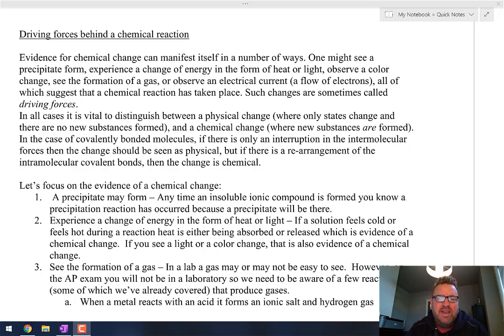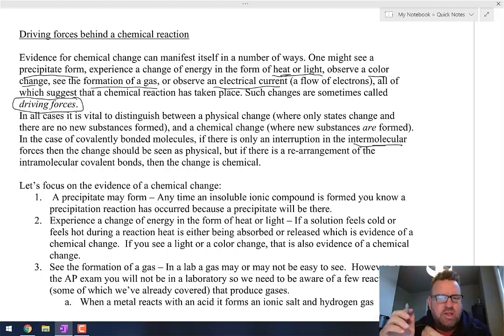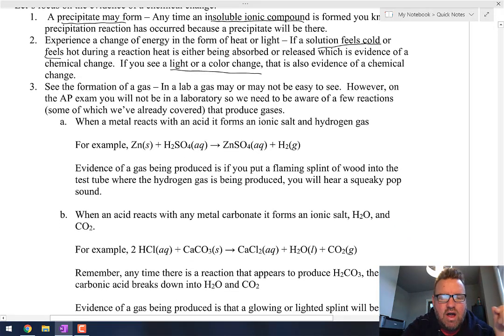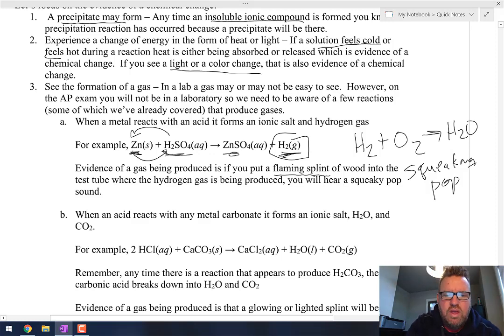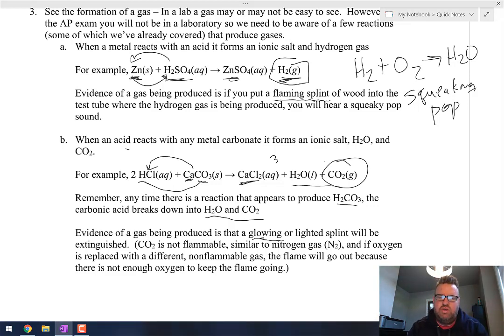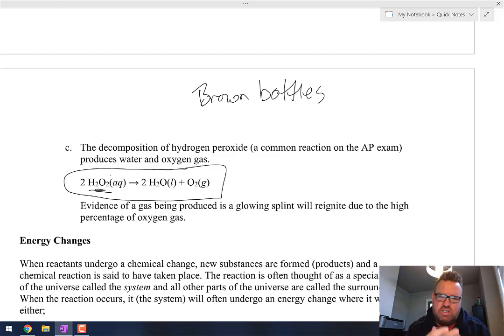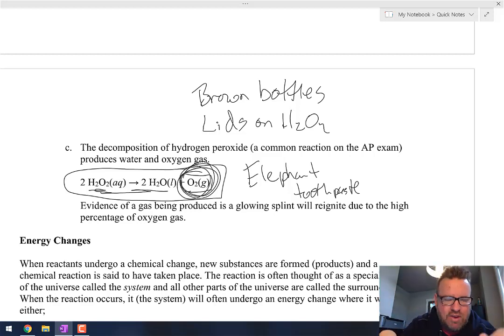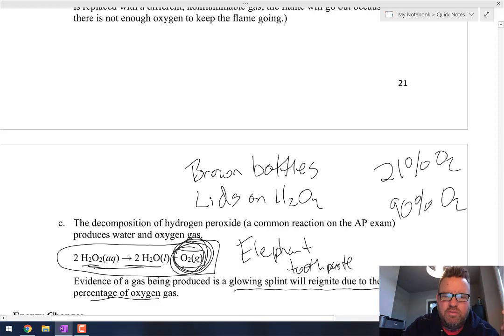Unit 3 Lesson 13 - Driving Forces Behind a Chemical Reaction